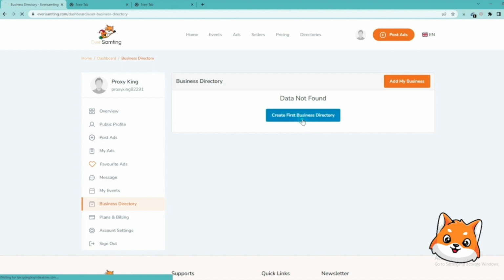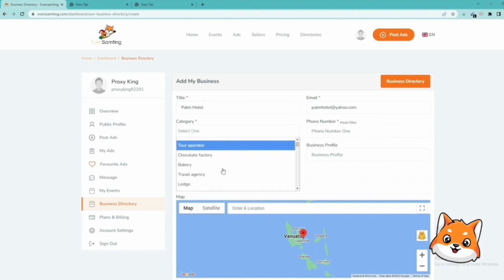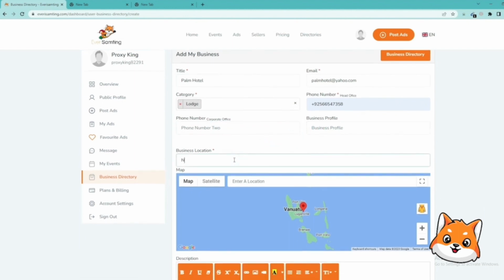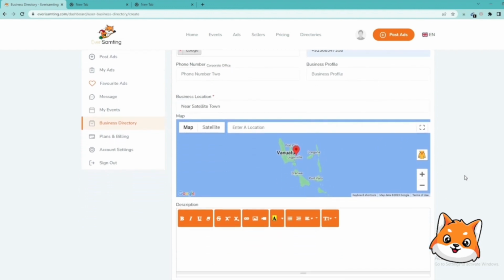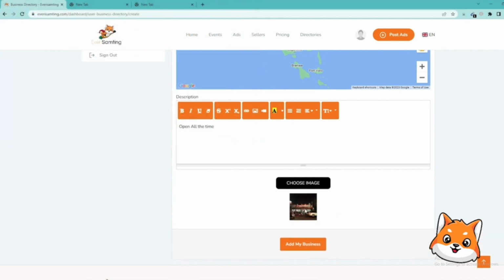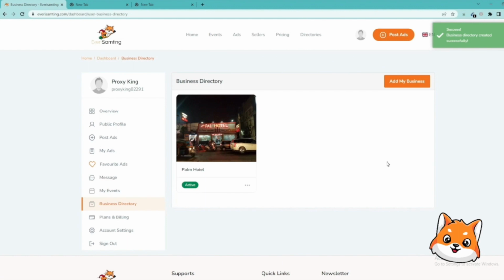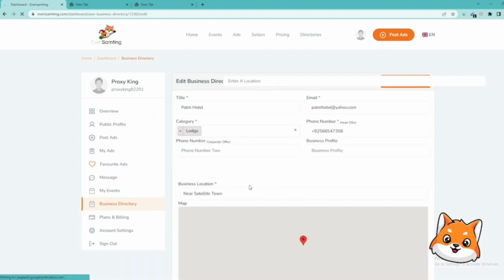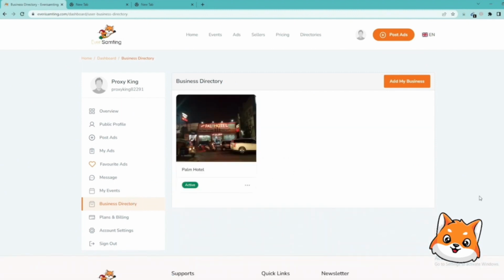How to Create & Update Vanuatu Business Listing on Everisamting.com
Welcome to our comprehensive tutorial on how to add and update a business listing on Everisamting.com, the premier free business directory in Vanuatu! If you're a business owner in Vanuatu looking to increase your visibility and connect with more customers, this video is for you.

In this video, we will walk you through every step of the process from creating your listing to updating it to reflect any changes to your business. The process is quick, easy, and completely free, helping your business get the exposure it deserves!

We'll cover topics such as:

How to create a new business listing on Everisamting.com
How to ensure your business information is accurate and appealing to potential customers
The importance of including high-quality photos of your business
Updating your business listing to reflect new hours, special promotions, or other changes
Quick tips to maximize the effectiveness of your listing
Whether you're new to Everisamting.com or looking to improve your current listing, this video will provide valuable insights and practical steps to help you showcase your business in the best possible light.

Enjoy our step-by-step guide, and here's to your business success on Everisamting.com!